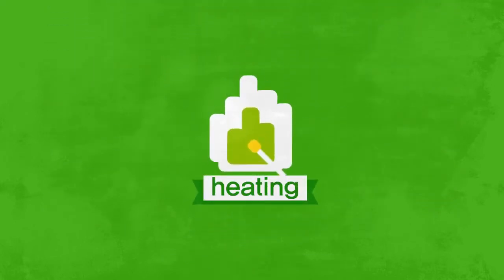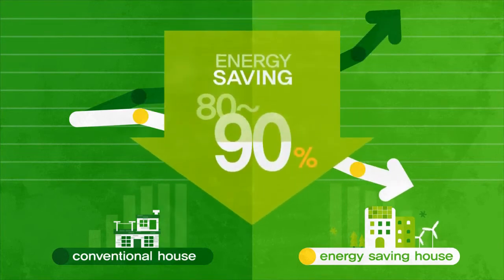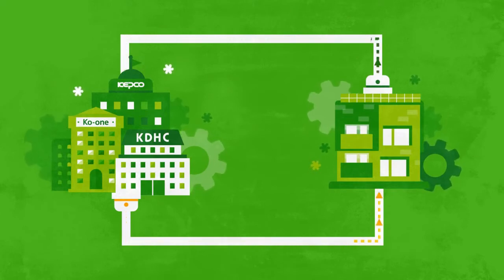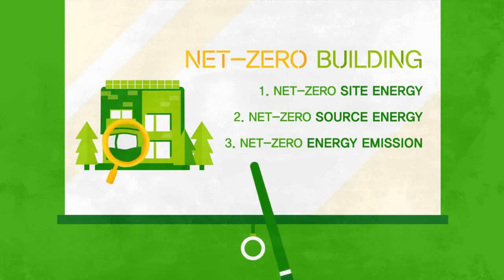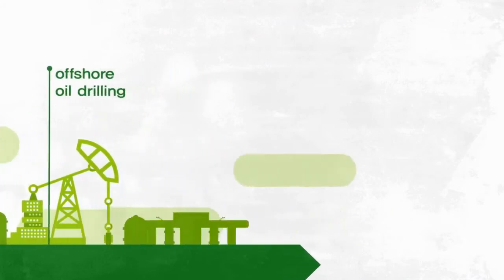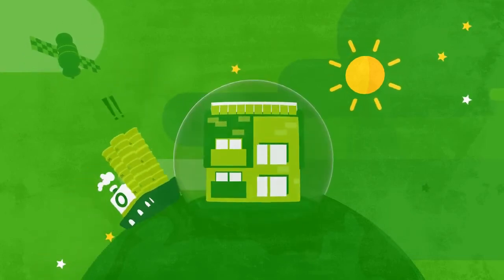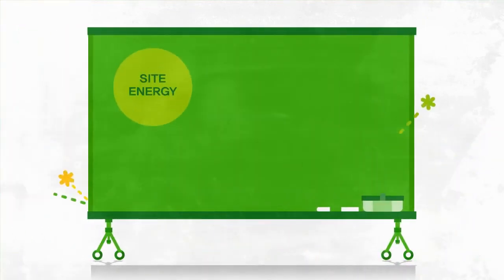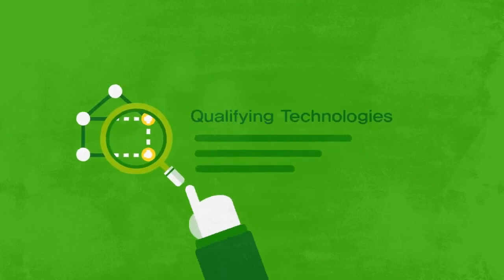Definition of A Net Zero Energy/Carbon Building